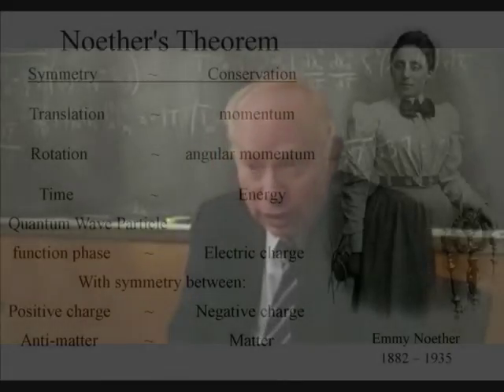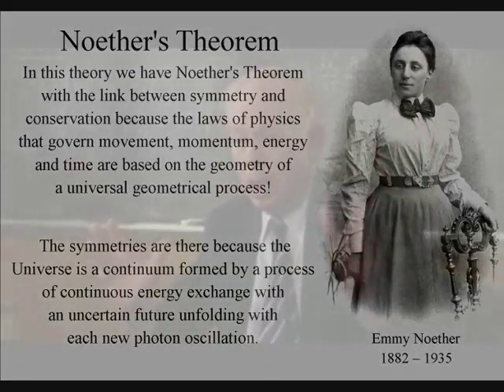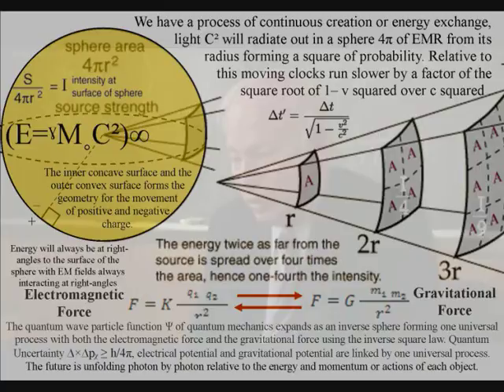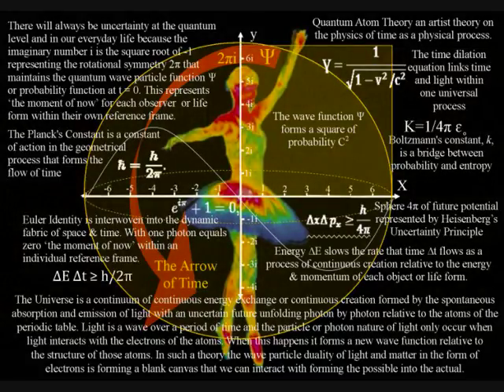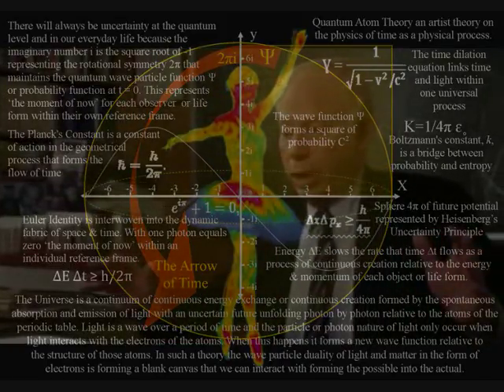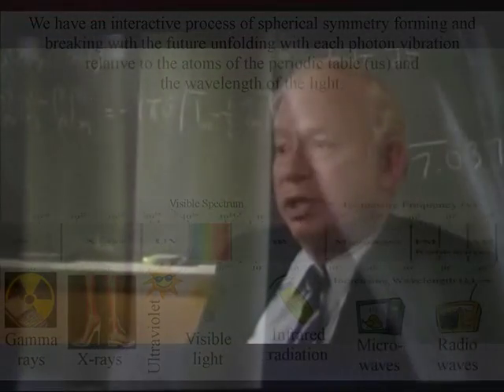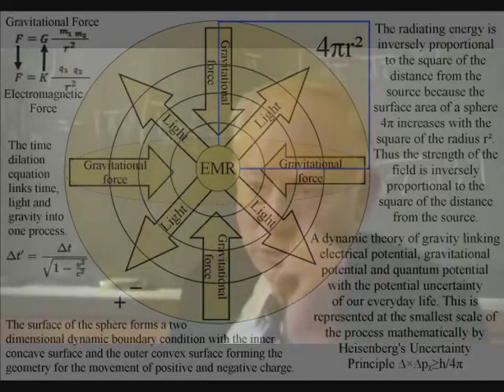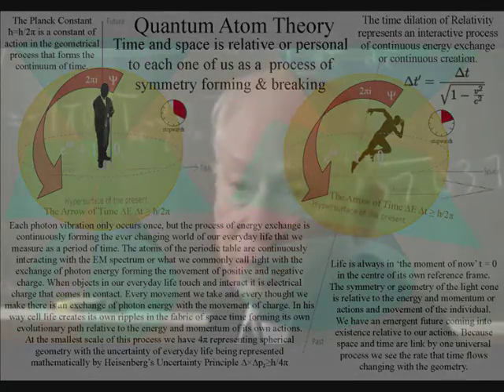The Dream of the Final Theory Steven Weinberg Diagrams by QAT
Nobel laureate in Physics, Steven Weinberg explains his belief that there must be a final theory, a simple idea that the laws of physics are based upon. He goes on to say that the beauty of Einstein’s theory could just be a reflection of the beauty of this final theory. He says the reason for believing this is the continuous simplicity and that this growth in simplicity cannot go on forever without leading to a simple final theory. This video has diagrams that are based on Quantum Atom Theory that explains a simple process relative to the atom of the periodic table and the light of the electromagnetic spectrum. This theory can be explained by one equation (E=ˠM˳C²)∞ representing one universal process of energy exchange. The math of this theory represents simple geometry, 4π for a sphere with a concaved inner surface for negative charge and a conveved outer surface for positive charge. We see 4π in Heisenberg’s Uncertainty Principle ∆×∆pᵪ≥h/4π representing the movement of charge as the future unfolds photon by photon. 2π represents cylindrical symmetry we see this in the Planck constant ħ=h/2π being a constant of action in the dynamic geometrical process of space and time! This geometrical process can be represented by just one equation (E=ˠM˳C²)∞ with energy ∆E equals mass ∆M linked to the Lorentz contraction ˠ of space and time. The Lorentz contraction ˠ represents the time dilation of Einstein’s Theory of Relativity. We have energy ∆E slowing the rate that time ∆t flows as a universal process of energy exchange or continuous creation. Mass will increase relative to this process with the c² represents the speed of light c radiating out in a sphere 4π of EMR from its radius forming a square c² of probability. This forms the probability and uncertainty of everyday life and at the smallest scale of the process is represented mathematically by Heisenberg’s Uncertainty Principle ∆×∆pᵪ≥h/4π. The brackets in the equation (E=ˠM˳C²)∞ represent a dynamic boundary condition of an individual reference frame with an Arrow of Time or time line for each frame of reference. The infinity ∞ symbol represents an infinite number of dynamic interactive reference frames that are continuously coming in and out of existence.
Physicist Steven Weinberg Quote:
Our job in physics is to see things simply, to understand a great many complicated phenomena in a unified way, in terms of a few simple principles.

Original video: There is a Beautiful Simple Description Of Nature Underlying Everything – Steven Weinberg